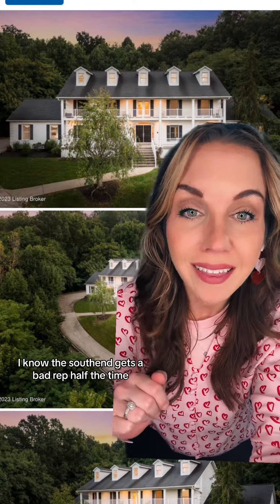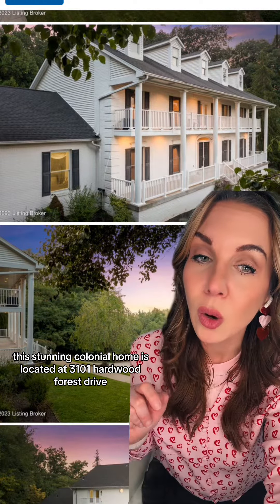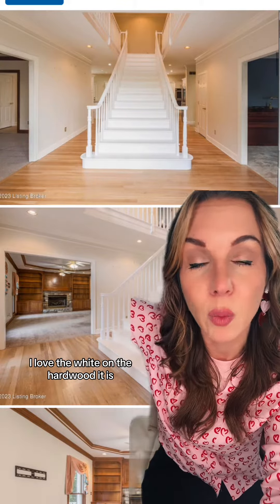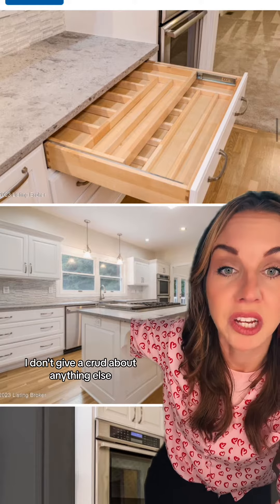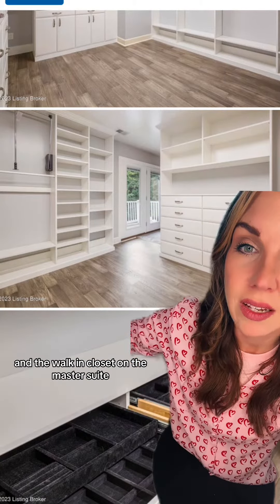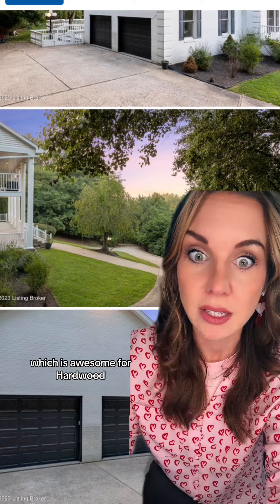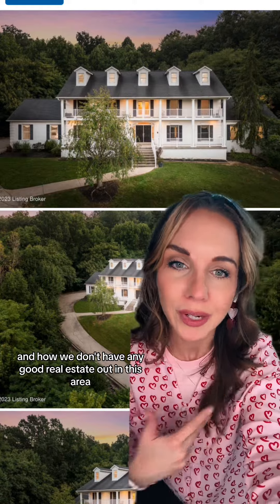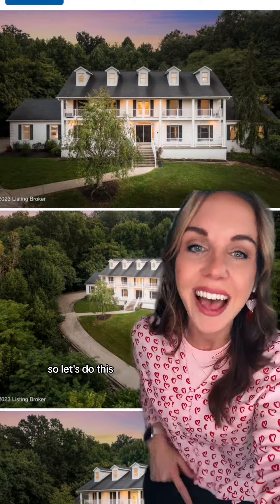The heart of the Southend! This gorgeous home is located in Hardwood Forrest and is absolutely stunn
The heart of the Southend! This gorgeous home is located in Hardwood Forrest and is absolutely stunning.